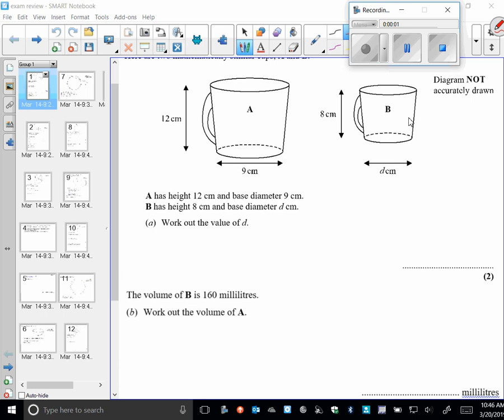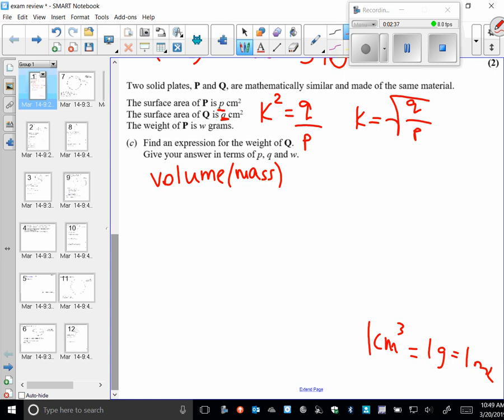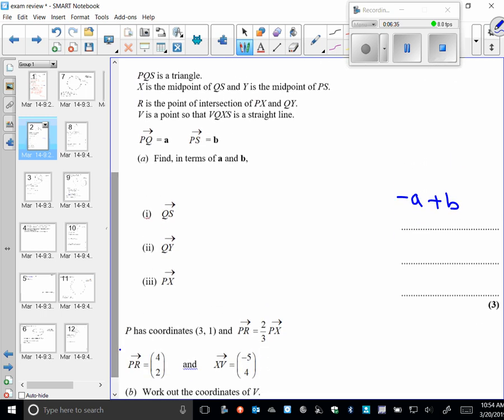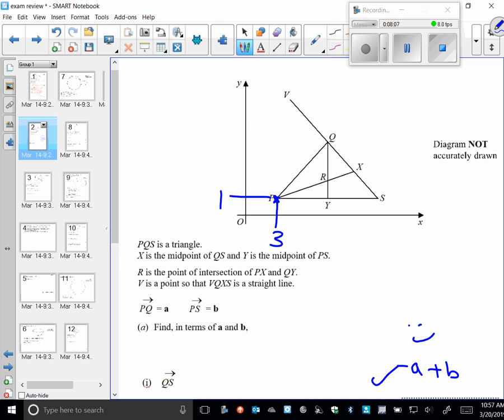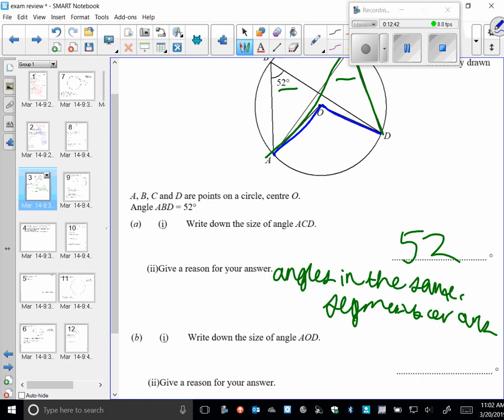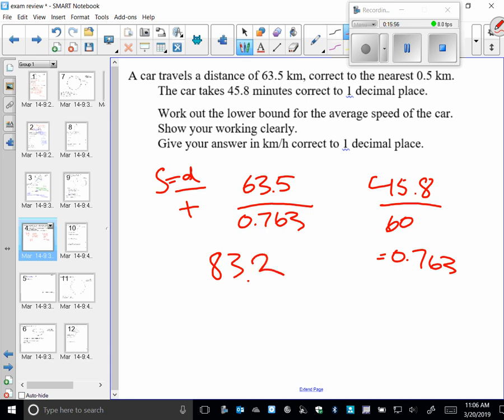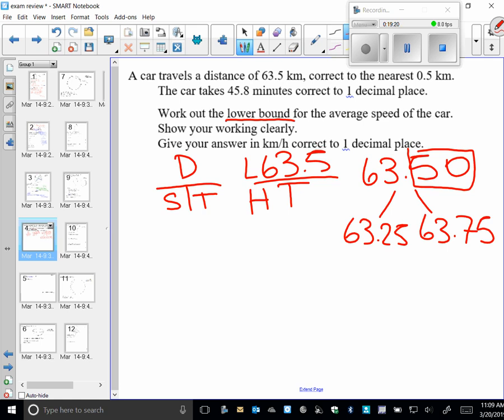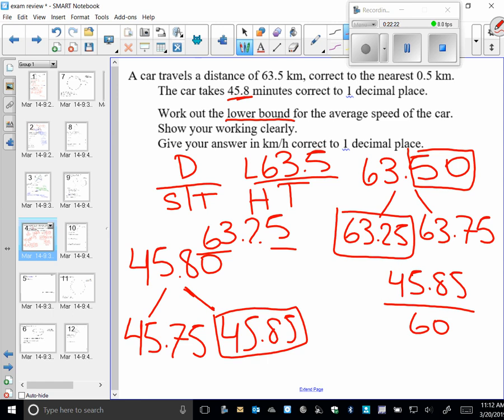exam preparation part 1